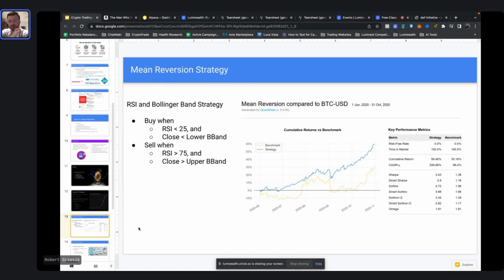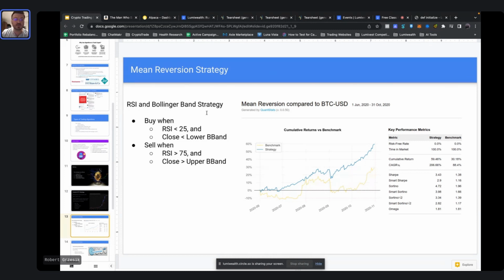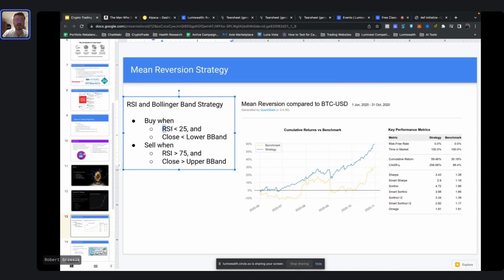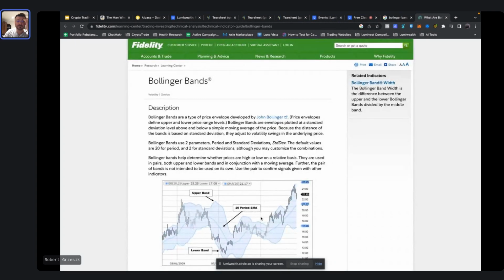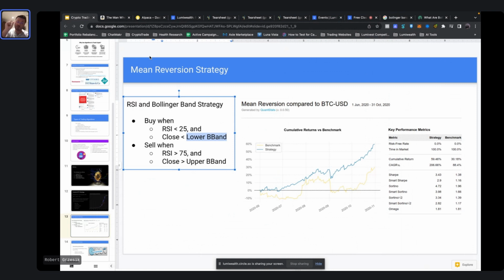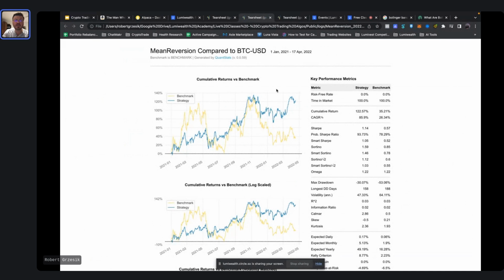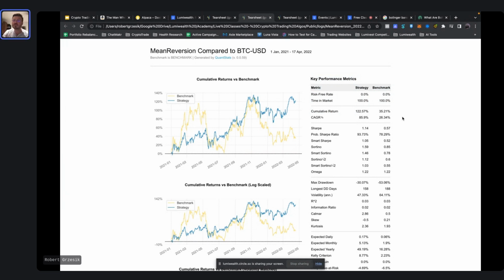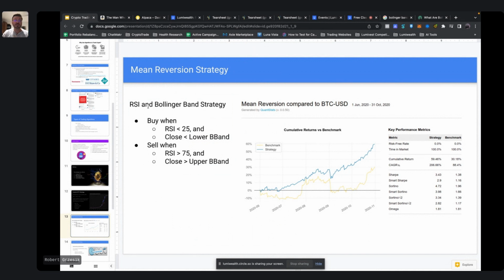Crypto Mean Reversion Strategy Demo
This is a demo of a trading algorithm that trades crypto.